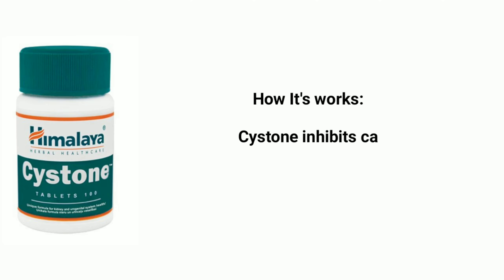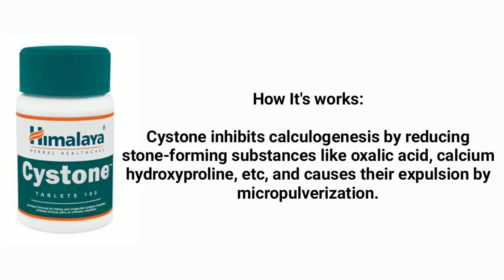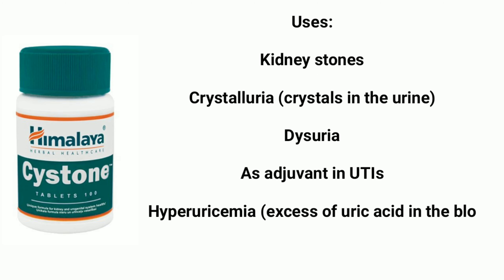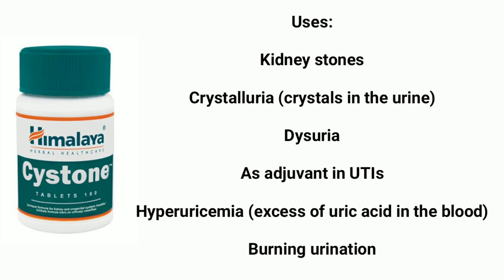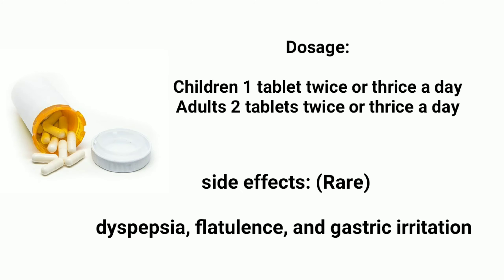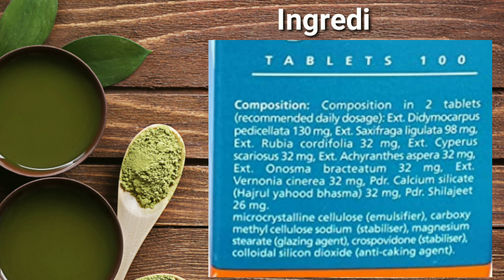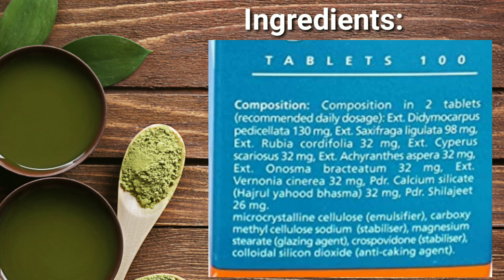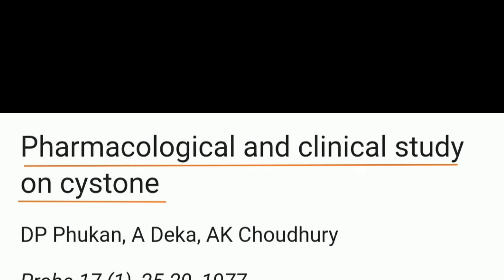himalaya cystone tablet: review, uses, benefits, dosage, side effects,ingredients,price,kidney stone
In this video I talked about:
himalaya cystone
himalaya cystone for kidney stone
himalaya cystone tablet uses in hindi
himalaya cystone syrup ke fayde
himalaya cystone forte tablet uses in
hindi
himalaya cystone syrup
himalaya cystone uses in telugu
himalaya cystone tablet uses in tamil
himalaya cystone ke fayde
himalaya cystone tablet telugu
himalaya cystone tablet uses in telugu
himalaya cystone tablets
himalaya cystone tablets reviews
himalaya cystone tablets 60 side
effects
himalaya cystone tablet ke fayde
himalaya cystone tablet use
himalaya cystone tablets 60 uses in
hindi
cystone tablet
cystone himalaya
cystone tablets for kidney stones
cystone
cystone syrup
cystone forte tablet
cystone himalaya tablet
cystone forte tablet uses in hindi
cystone syrup himalaya
cystone forte
cystone tablet
cystone tablet ke fayde
telugu
how cystone tablet works
cystone tablet use
cystone tablet uses in telugu
cystone tablet khane ka tarika
cystone tablet uses in hindi
cystone tablet uses in tamil
cystone tablet uses
cystone tablet uses and side effects
cystone tablet uses in malayalam
cystone tablet uses in kannada
cystone tablet uses in marathi
cystone tablet uses in english
cystone tablet uses dosage
cystone tablet benefits
cystone tablet benefits in hindi
cystone tablet benefits in tamil
himalaya cystone tablet benefits
himalaya cystone tablet uses
hindi
himalaya cystone tablet benefits in
hindi
tamil